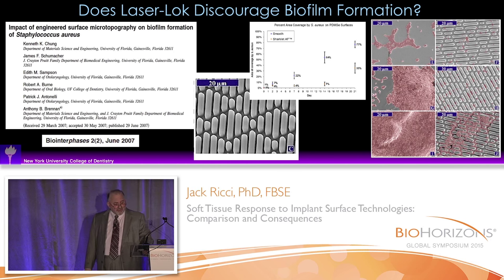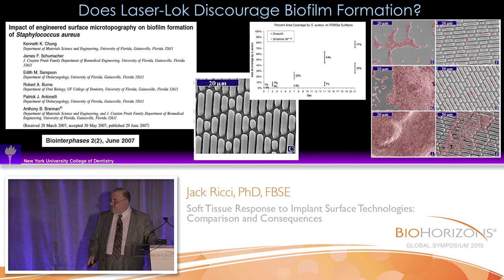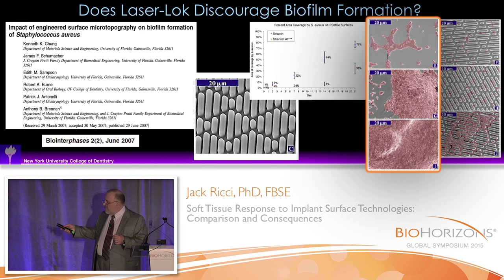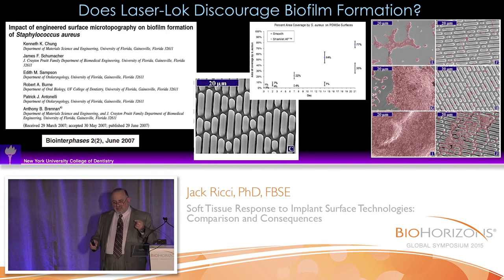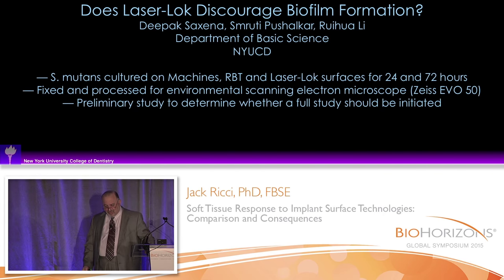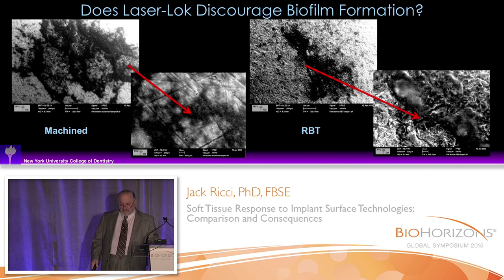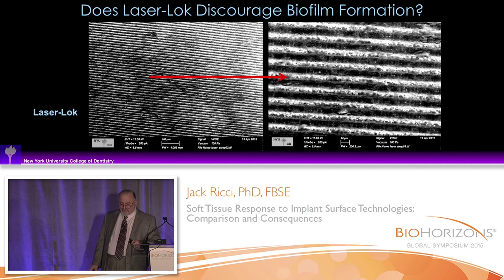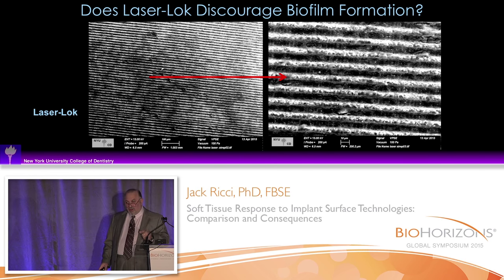Does Laser-Lok discourage biofilm formation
Exclusively from BioHorizons, Laser-Lok is the only surface treatment shown to attract a true, physical connective tissue attachment. Laser-Lok is a series of precision-engineered cell-sized channels laser-machined onto the surface of dental implants and abutments. Exemplifying our dedication to evidence-based research and development, it is unlike any other dental abutment or implant surface treatment on the market.